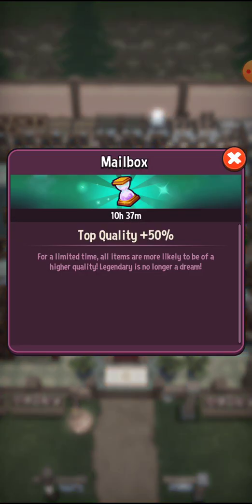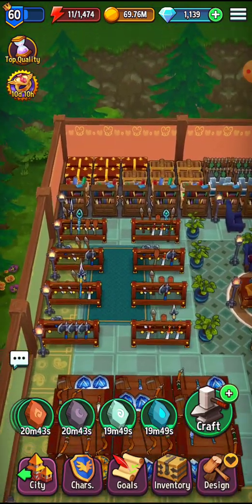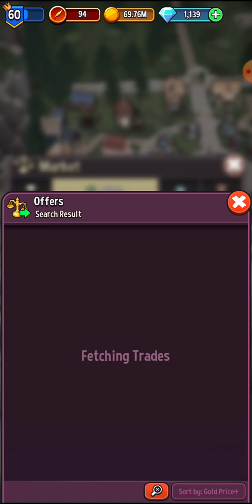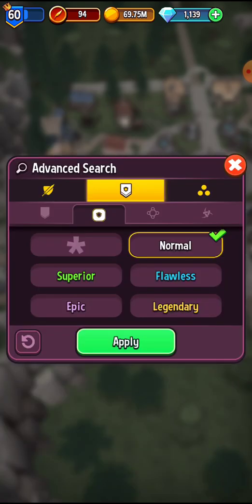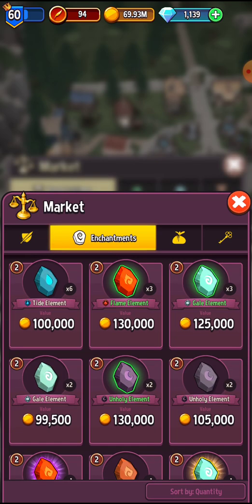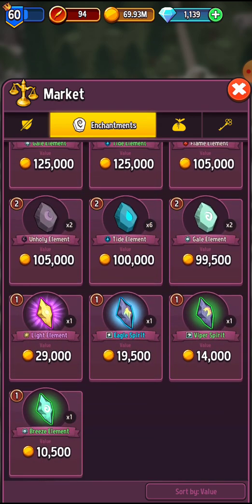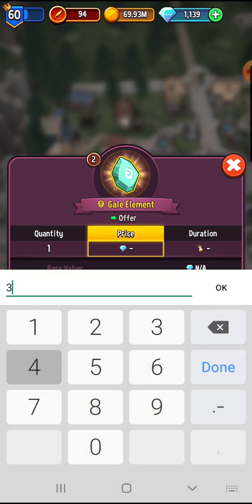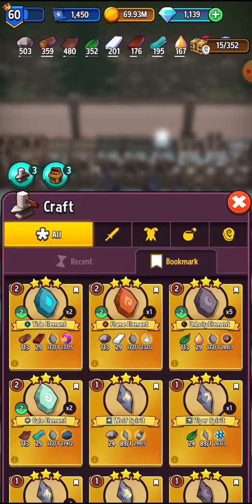Shop Titans Top Quality Event